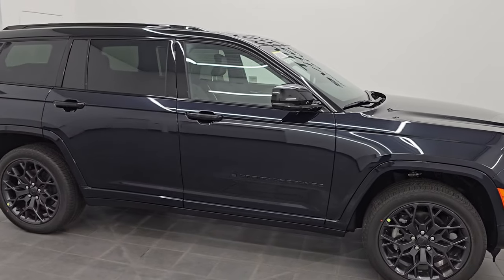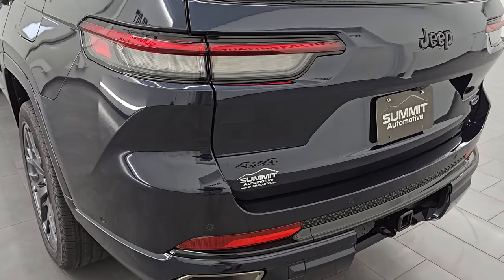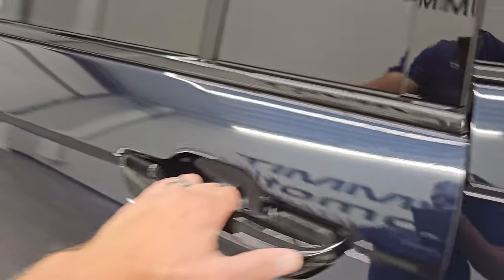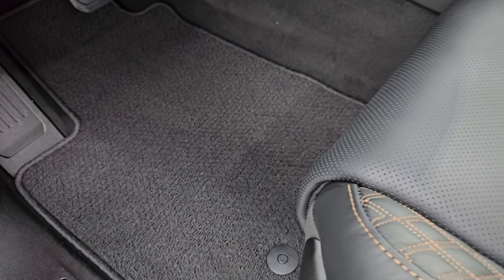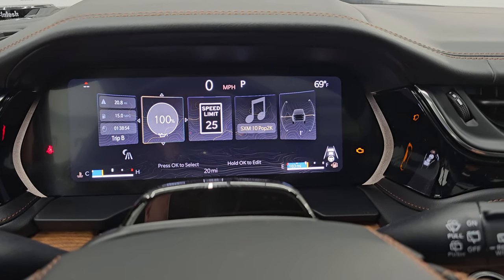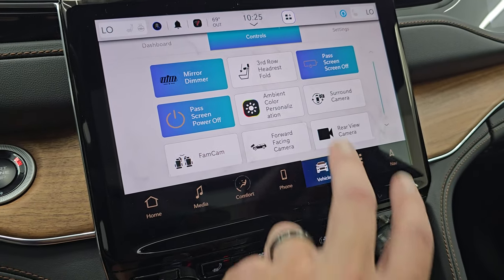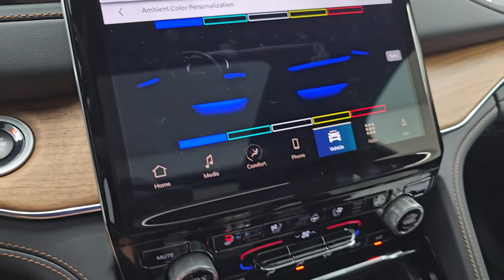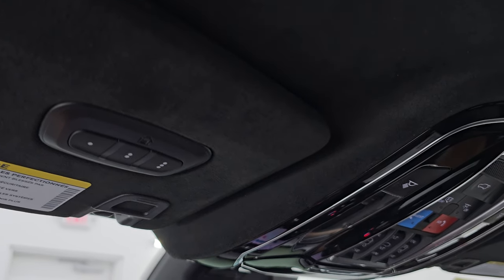FULL 2024 JEEP GRAND CHEROKEE L SUMMIT RESERVE HIGH ALTITUDE WALKAROUND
This 2024 JEEP GRAND CHEROKEE L SUMMIT RESERVE HIGH ALTITUDE PACKAGE IN MIDNIGHT SKY BLUE FOR SALE IN FOND DU LAC OSHKOSH WISCONSIN 54935 is the vehicle we did walk around review of today.

Thank you for checking out this video of this 2024 JEEP GRAND CHEROKEE L SUMMIT RESERVE HIGH ALTITUDE PACKAGE IN MIDNIGHT SKY BLUE FOR SALE IN FOND DU LAC OSHKOSH WISCONSIN 54935

STOCK: 24J358
MSRP: $80,220
MILES: 12
MAKE: JEEP
MODEL: GRAND CHEROKEE L SUMMIT RESERVE HIGH ALTITUDE
VIN: 1C4RJKEG0R8620349
LOCATION: FOND DU LAC OSHKOSH WISCONSIN, 54937 TRUCKS ON 41